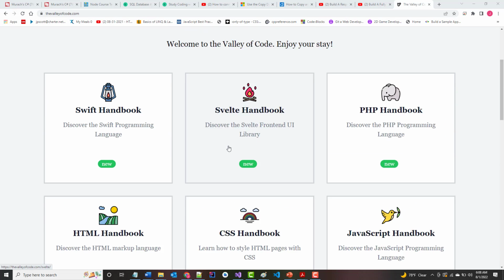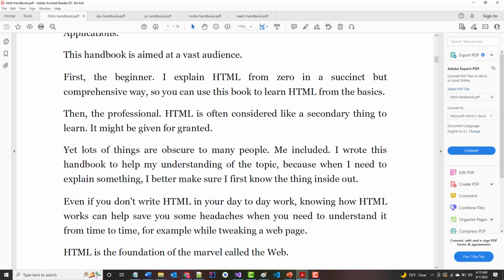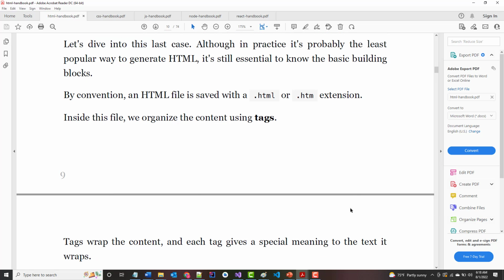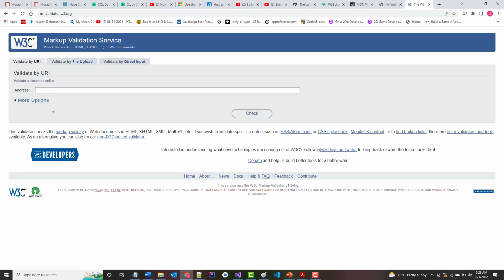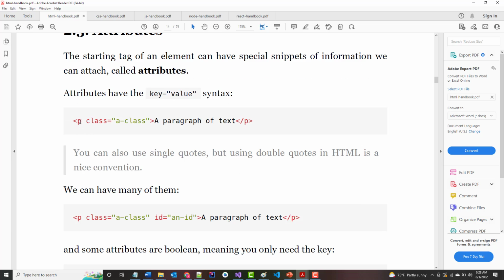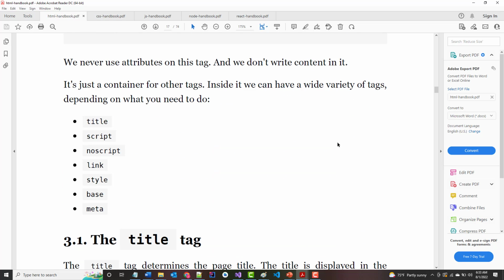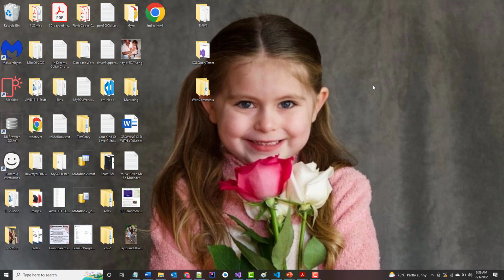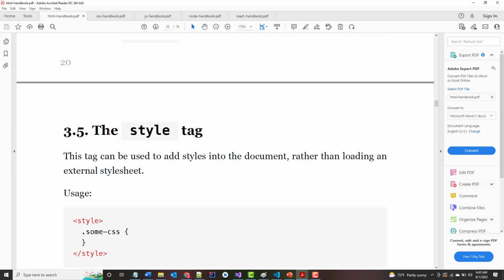AWD1111 - HTMLReview - Part01